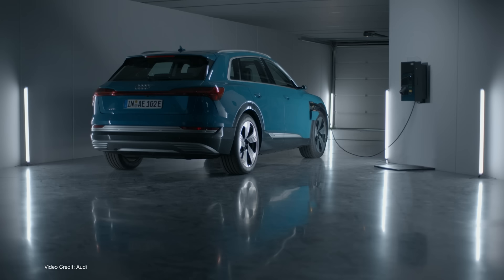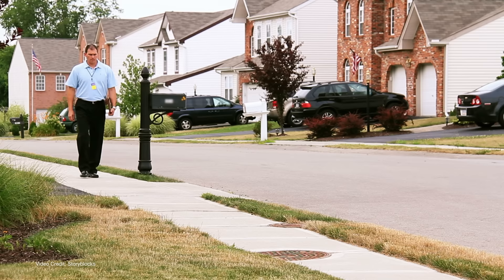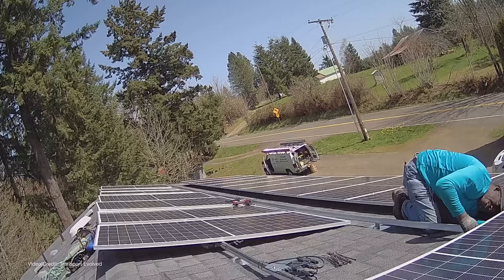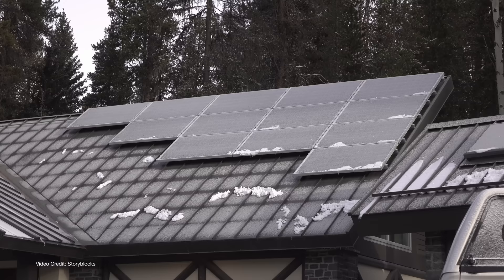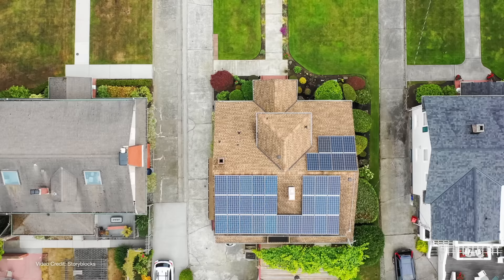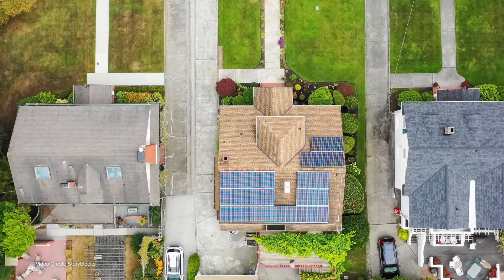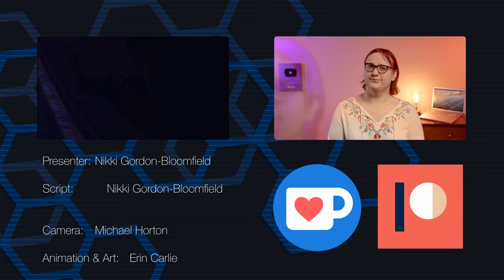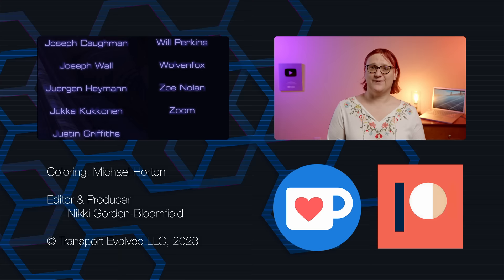Can You REALLY Get Solar Panels On Your House For *Free*?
We all know that solar panels and electric cars go hand-in-hand, but just like electric vehicles, solar panels are still pretty expensive.

So when a company comes along and tells you that it's possible to get solar panels for free... are they telling you the whole truth?

00:00 - Introduction
02:33 - Disclaimer/Acknowledgement
03:39 - The Premise of "Free Solar"
04:59 - "Solar Lease" and "Power Purchase Agreements"
05:42 - The "Chicken Analogy"
06:58 - Solar Panels are best if you own them
07:22 - Why It's better to own your panels
07:47 - Selling a home with a solar lease is extra work
08:29 - Sales Data on homes with solar leases
09:49 - "But What About Maintenence?"
11:27 - "What about tax incentives?"
13:56 - Zero Down solar loans (and why they're different)
15:11 - Video Sponsor: Energy Sage
16:30 - Ending Thoughts
17:02 - Thanks, and Goodbye!
18:36 - Classic Mac Segment: MacBook Pro 1,1

Are Solar Panels REALLY Free in 2023? - By Energy Sage

Script: Nikki Gordon-Bloomfield
Presenter: Nikki Gordon-Bloomfield
Camera, Coloring: Michael Horton
Editor, Producer: Nikki Gordon-Bloomfield
Art and Animation: Erin Carlie